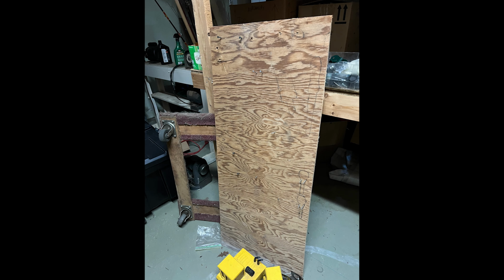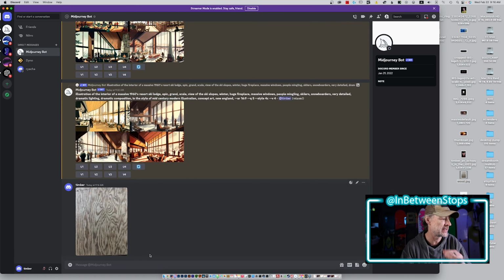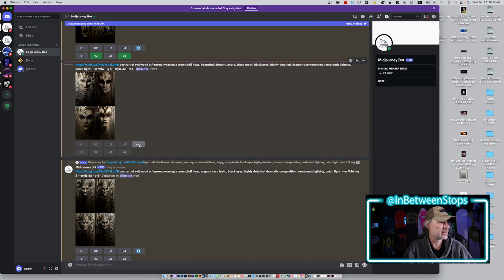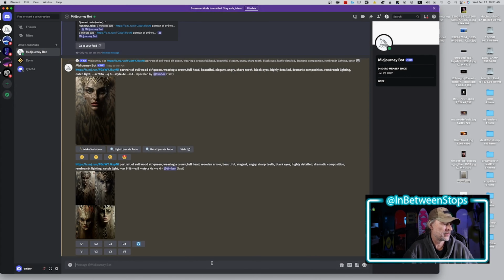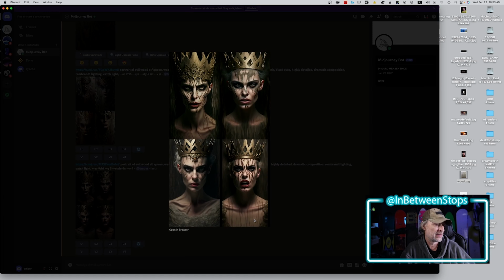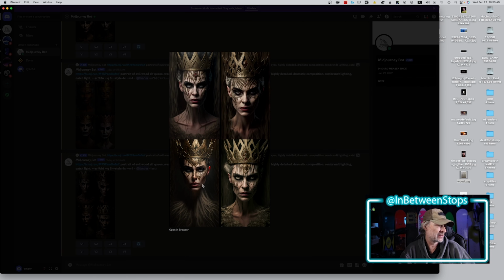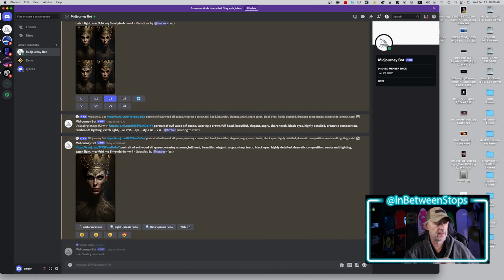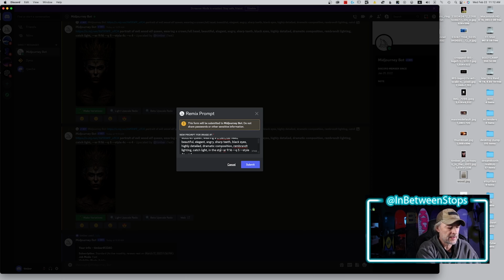Turning an Ordinary IMAGE into Insane AI ART using Midjourney!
Join me as I explore the exciting world of creating AI art with ordinary images, and unleash your creativity with the help of AI technology (mid journey)! In this video, you'll discover how to use cutting-edge AI tools (mid-journey) to transform ordinary pictures into stunning works of digital art. Whether you're a seasoned artist or a beginner, this tutorial will provide you with techniques and insights for creating one-of-a-kind AI art that will ignite your imagination. Don't miss out on this opportunity to explore the limitless potential of AI art – watch now and unleash your creativity!